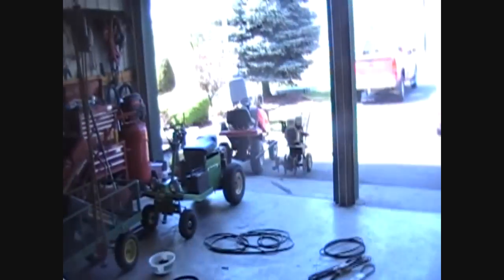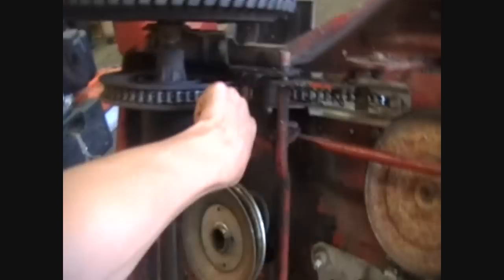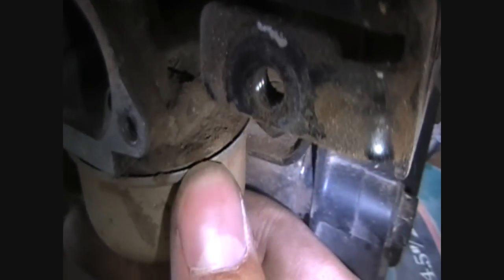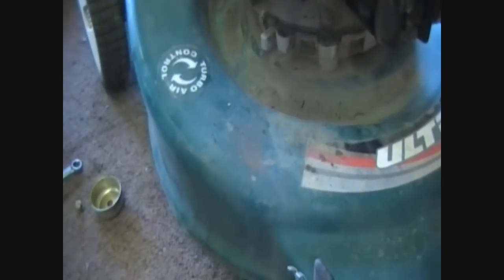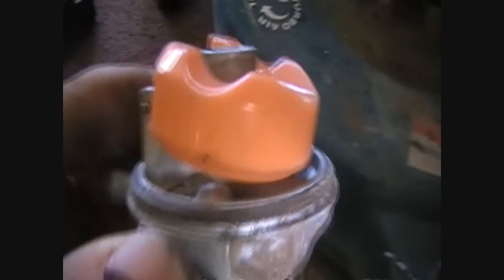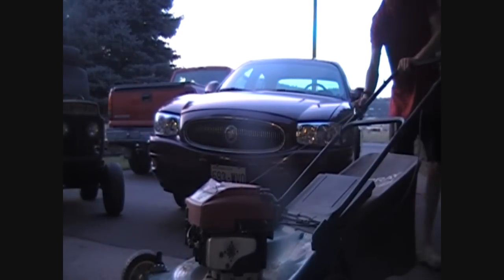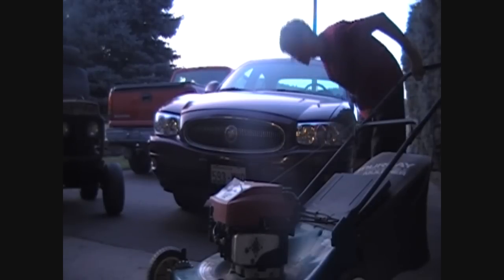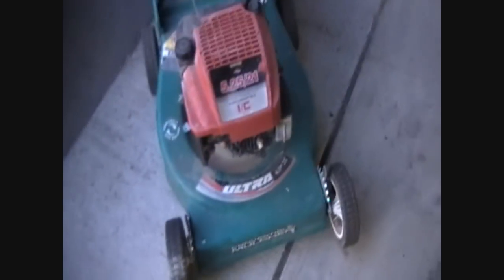The Murray Pushmower Repair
No Needle?